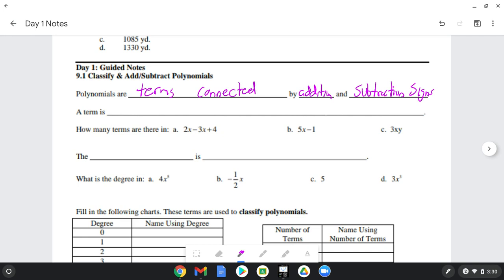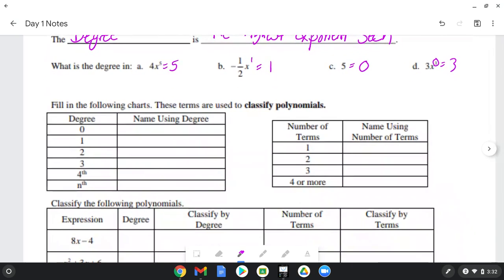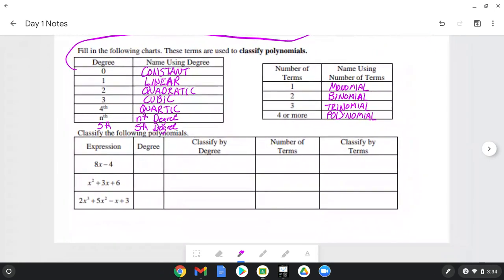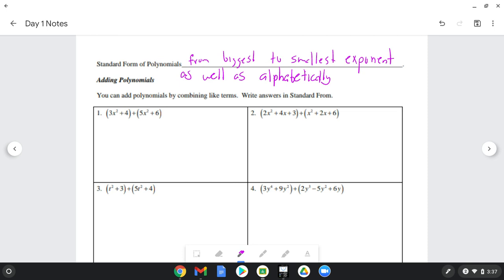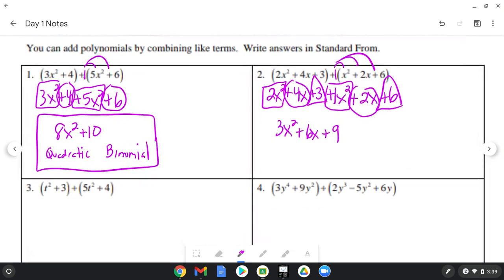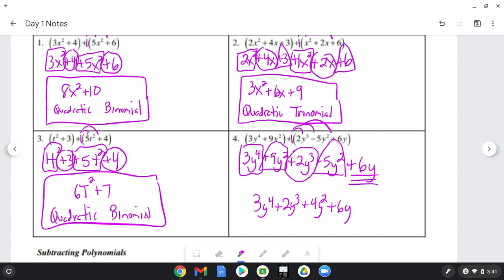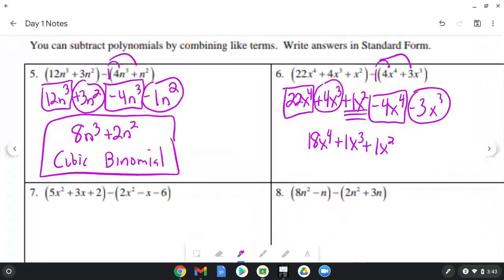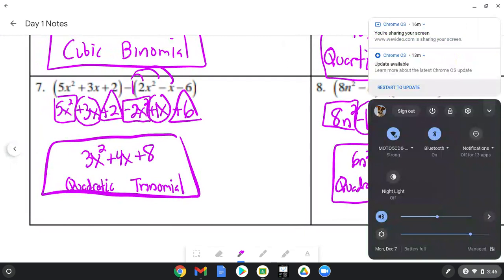Unit 11 Day 1 Notes